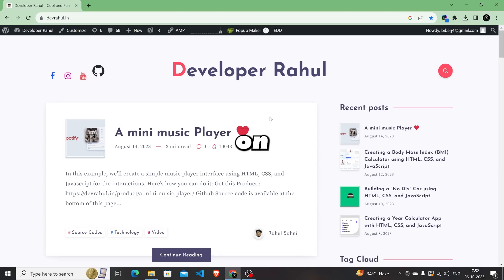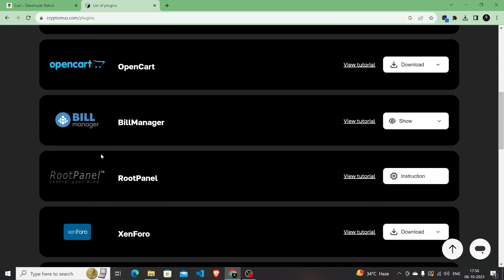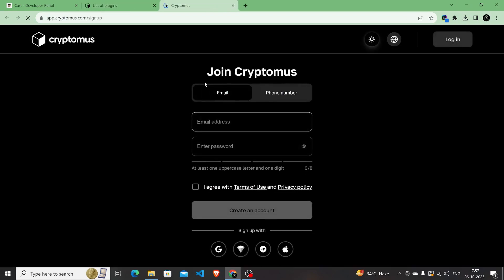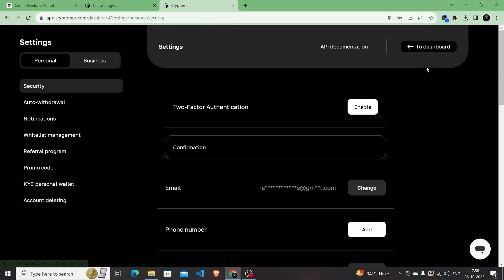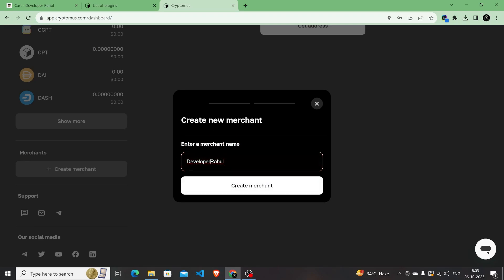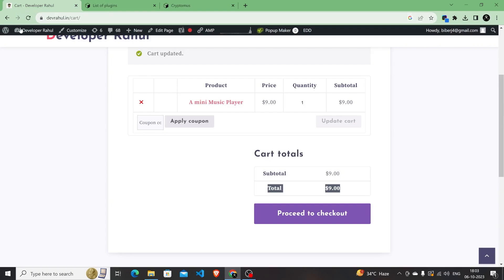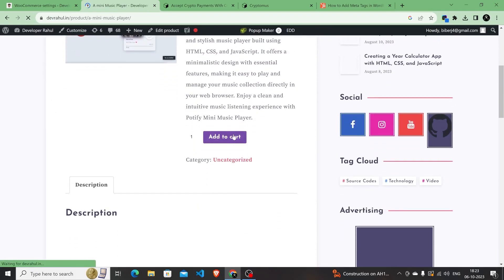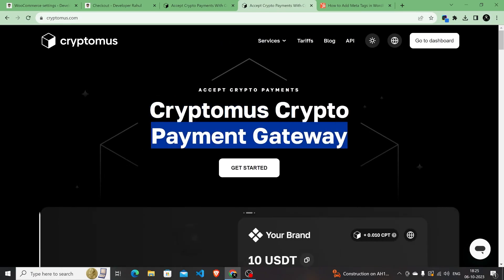How To Accept Crypto Payments in your site ? | Tutorial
In today's video tutorial, we'll learn how to accept crypto payments into our WordPress eCommerce shops and stores in a simple, fast and effective method, for free, using Cryptomus gateway.

Accept and receive crypto payments quickly with our crypto gateway. Everyone can find what they need.

Set up Cryptomus Create an account with the crypto payment platform, then integrate the service into your project as a merchant using an API key. Registration takes no more than 5 minutes.

Accept cryptocurrencies This can be done by sharing a link or QR code with your customers. Create an invoice by specifying the cryptocurrencies and networks on which you want to receive payments.

Send cryptocurrency bills paid in cryptocurrency. Just click on the link provided to you by the retailer or scan the QR code to open the payment page.